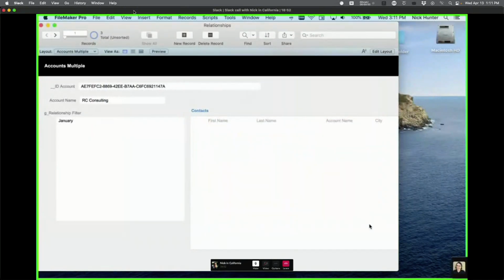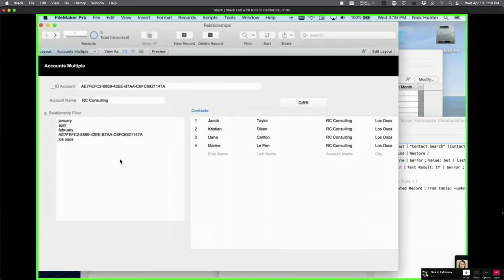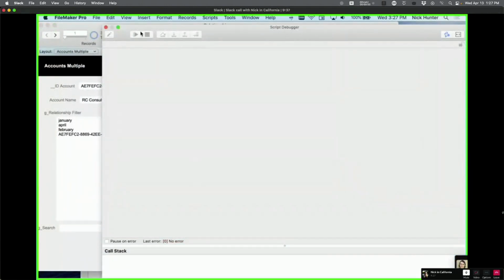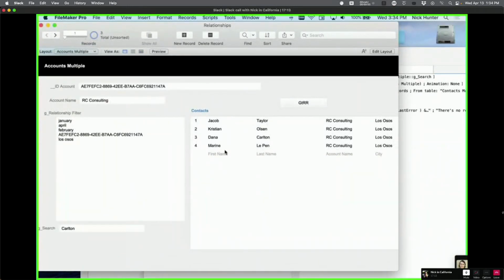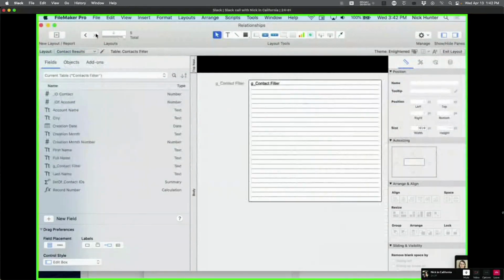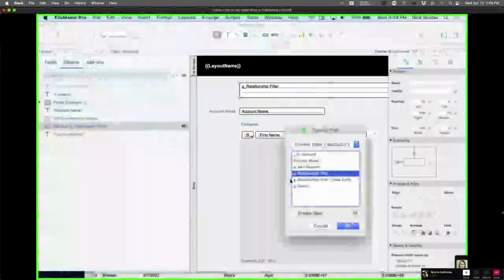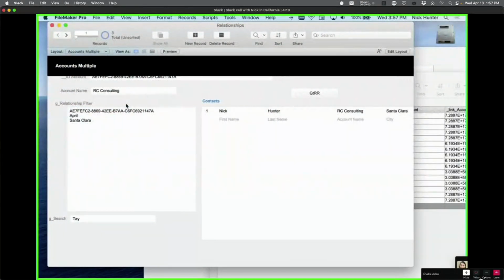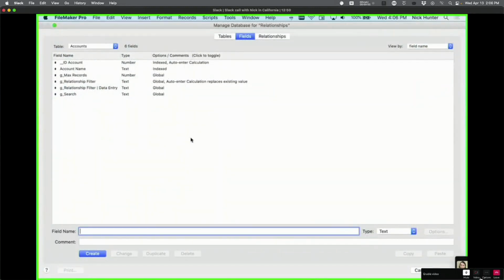Relationships: The Most Powerful FileMaker Feature - Day 3 - With Nick Hunter - Advanced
Relationships are what make FileMaker Pro unique in the entire Database Software market. This is where the power of dealing with Data lives. Knowing Relationships, is knowing to build solutions fast, light and at the end in the pure Lean Design fashion. Nick Hunter will demonstrate how "FileMaker Pro Relationships" will change your relationship with FileMaker Pro.

FMTraining.TV
2122 9th St., Suite 102